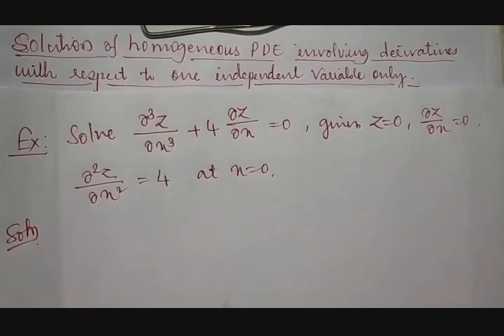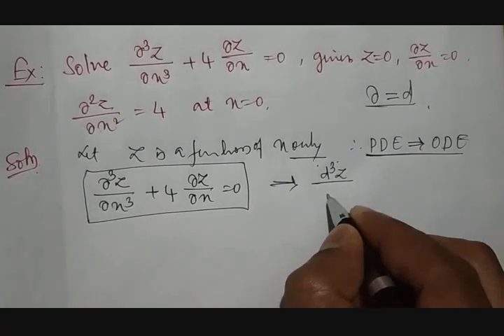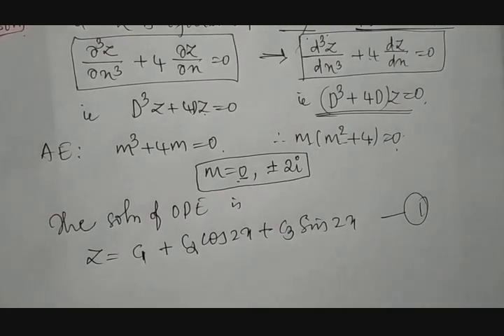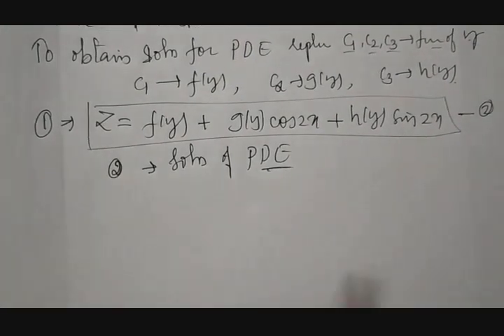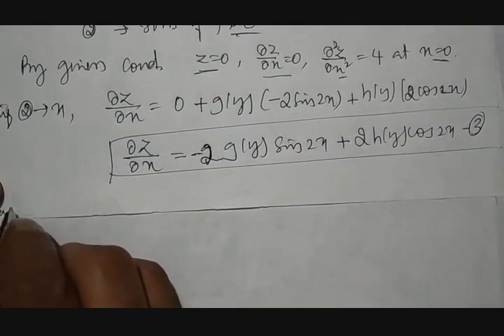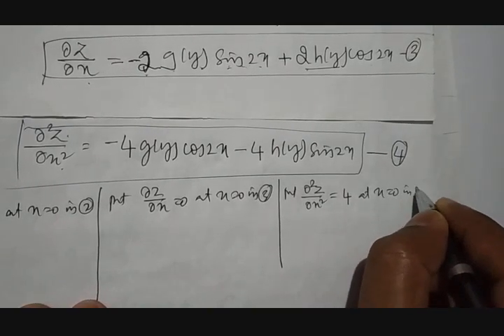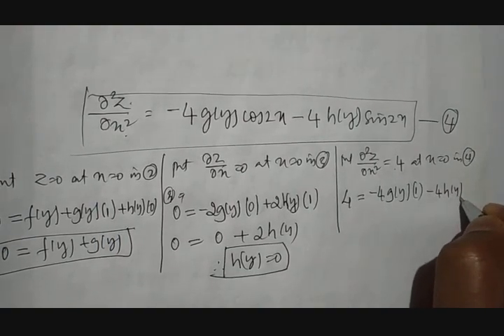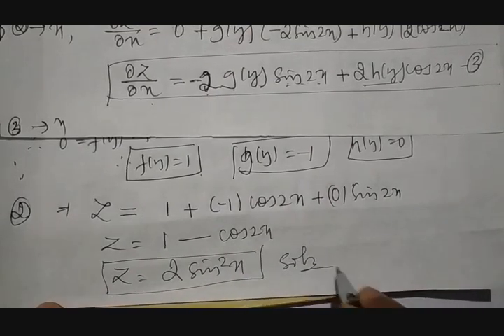18MAT21 Module 3: Solution of Homogeneous PDE having one variable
Solution of homogeneous PDE having one independent variable only